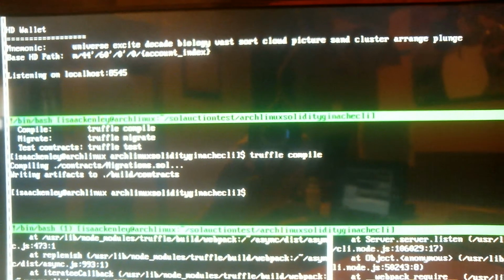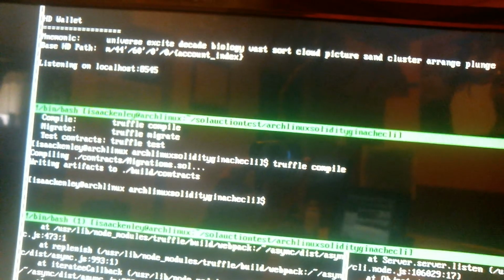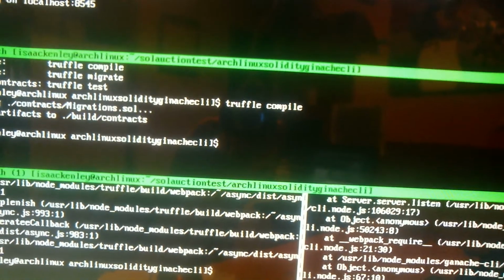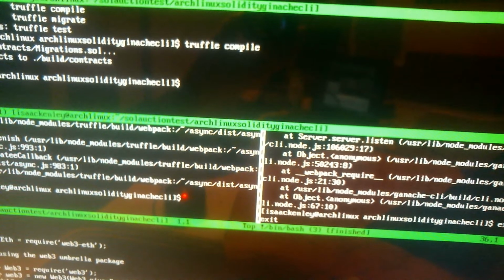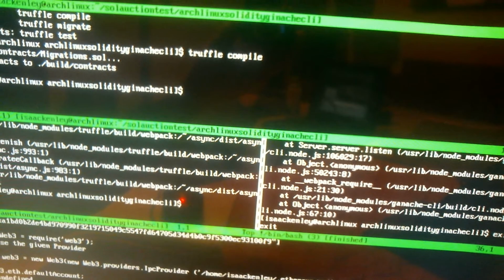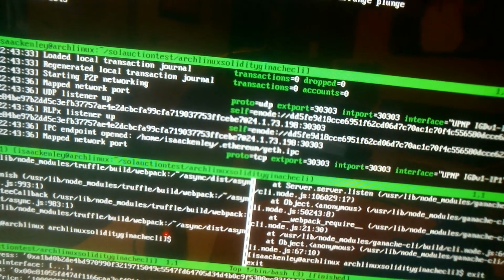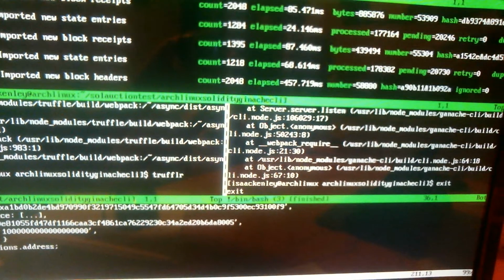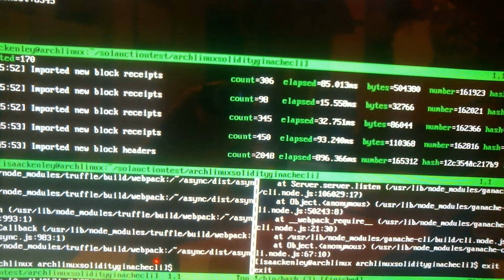Arch linux ganache truffle solidity and ethereum smartcontracts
This is a video showing coding in solidity and using the ganache test network for ethereum and the truffle compiler.  Please note this coding is not complete, and a future video will show deployment to the Ethereum Virtual Machine.